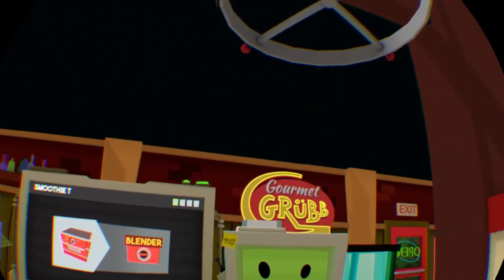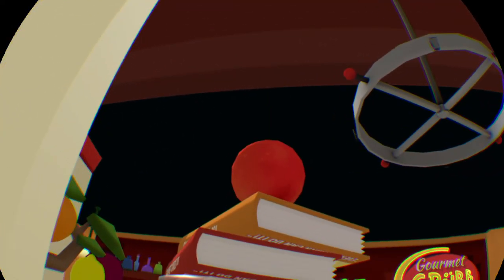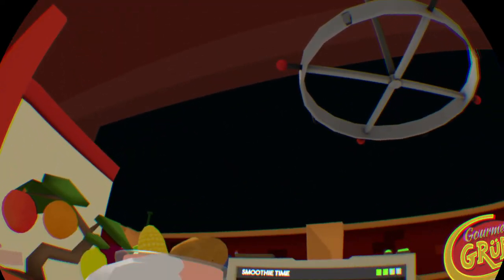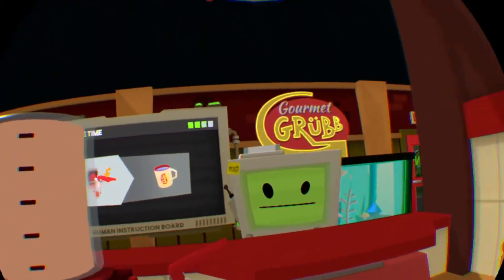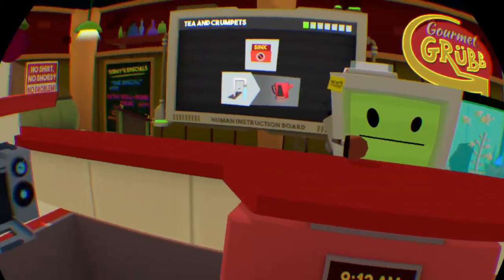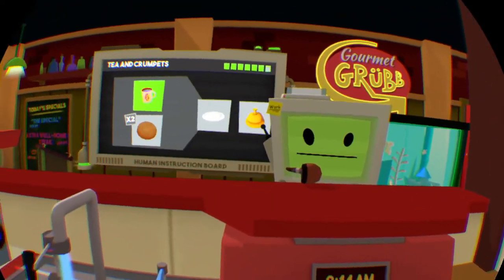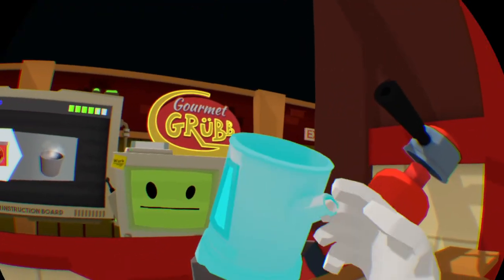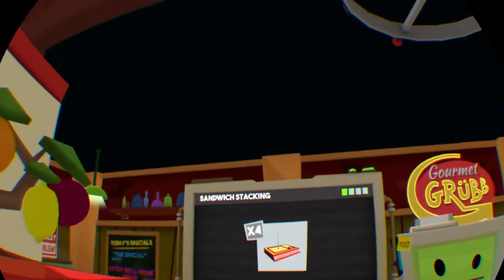Job simulator OVERTIME